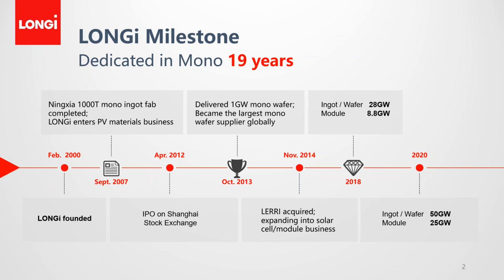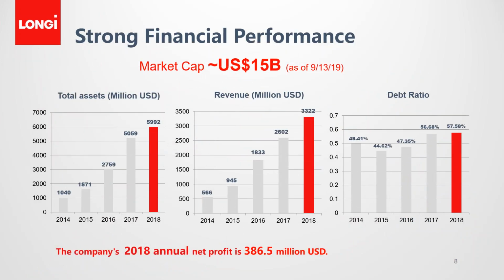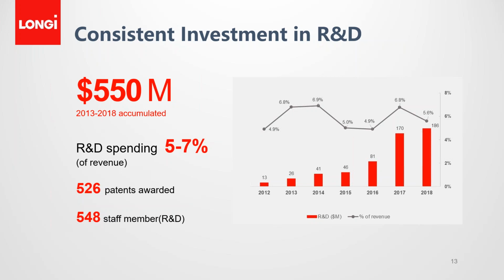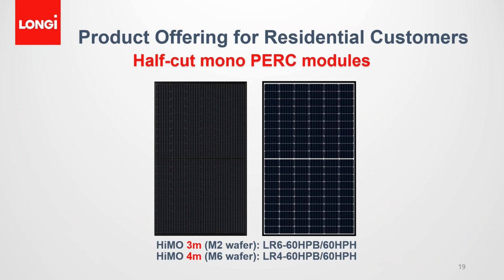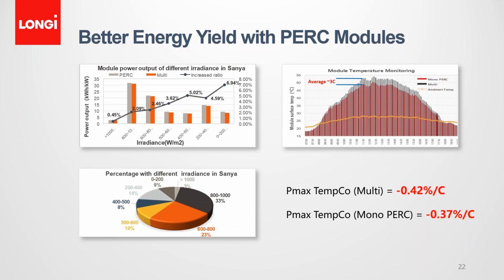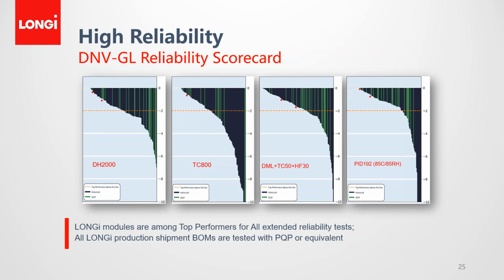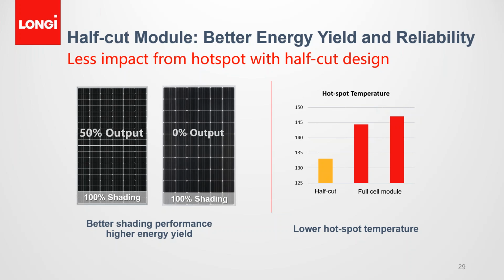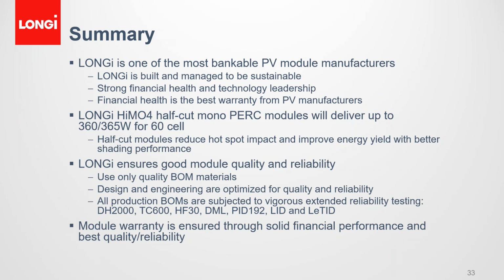LONGi Mono PERC Technology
Join us for a complimentary webinar, presented by LONGi Solar. LONGi Solar is one of the world’s largest and the most bankable module manufacturers. For new (and also established) solar installers, LONGi might be a new name. Learn about the value LONGi Solar delivers to your business and your customers’ investment.